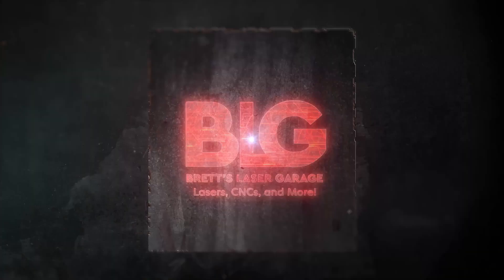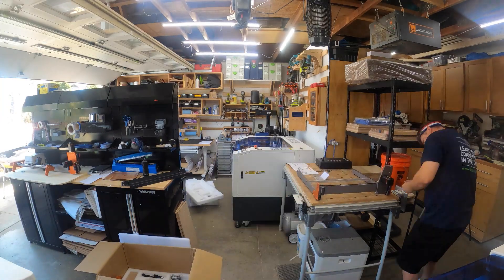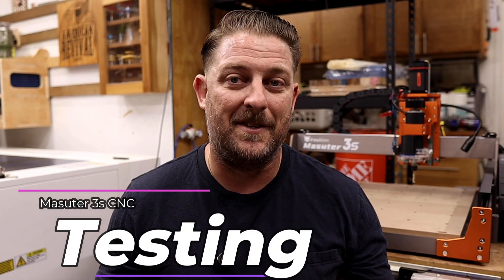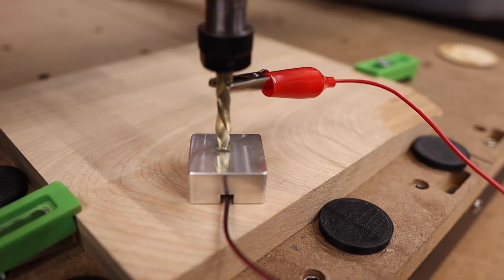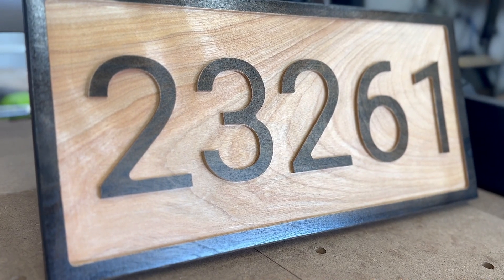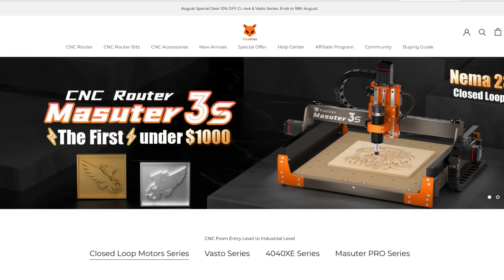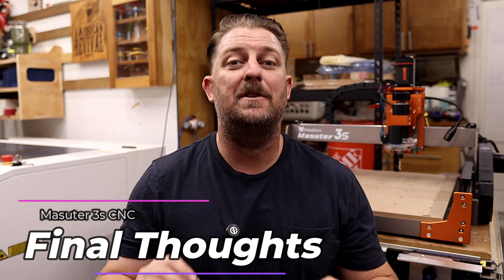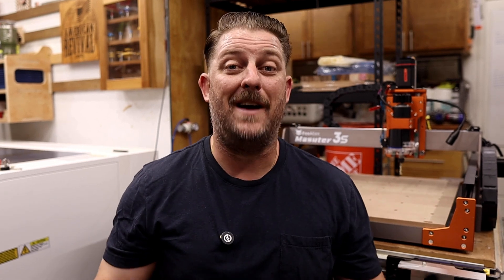Is the Masuter 3S the Best Starter CNC Machine? Find Out! | Brett's Laser Garage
Welcome back and thanks for checking out the video.  In this episode we take a look at the new Masuter 3s CNC by Fox Alien.  Watch as I do over the specs, test, and give my thoughts on this budget style CNC router.